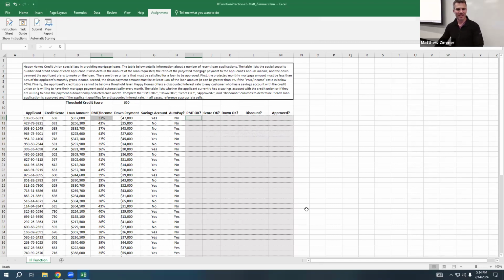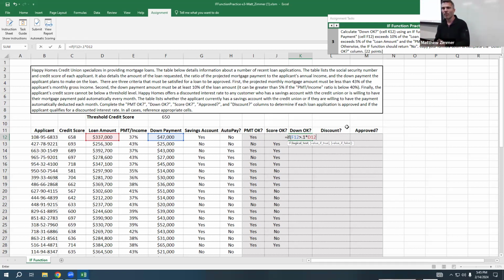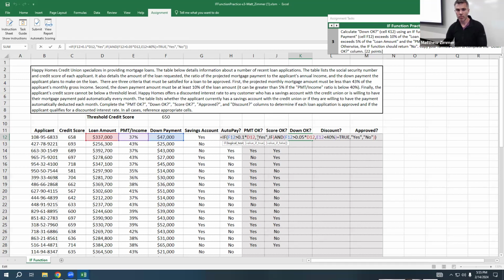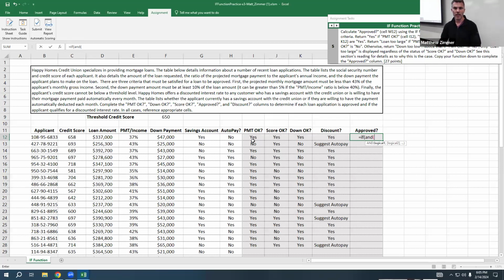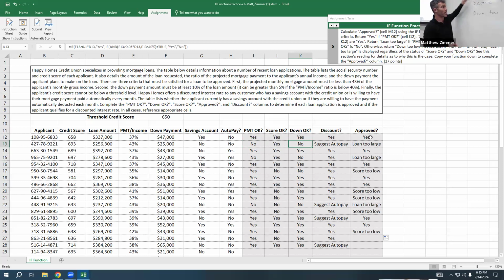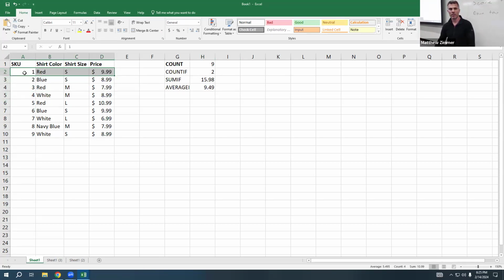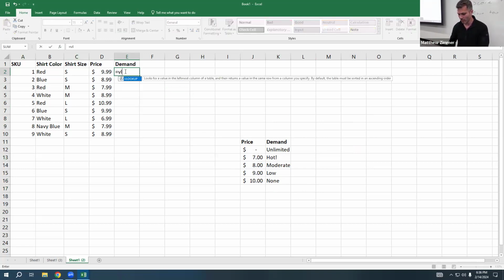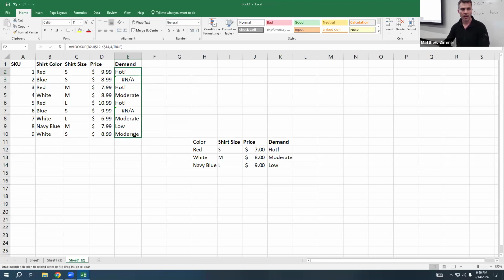Mastering Excel Logic Functions - If Statements, VLOOKUPs, and More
Learn how to use powerful logic functions like IF statements, nested IFs, VLOOKUPs, and more in Excel. Follow along with examples of using these functions to analyze data, look up information between tables, and make Excel do the logical thinking for you. Whether you're a beginner or an advanced Excel user, this lecture will take your spreadsheet skills to the next level.